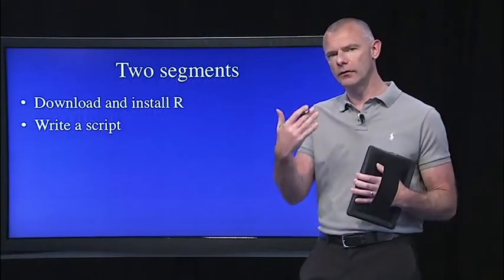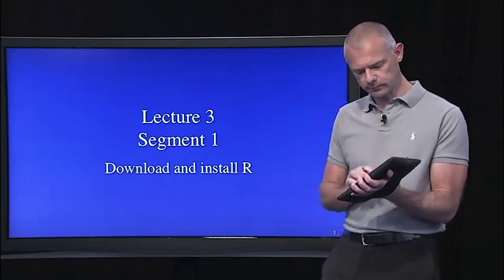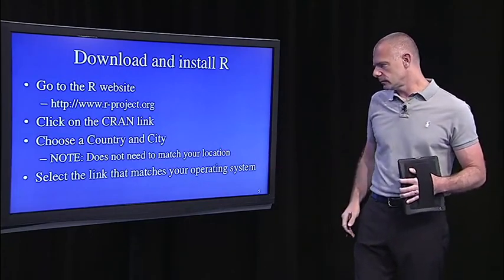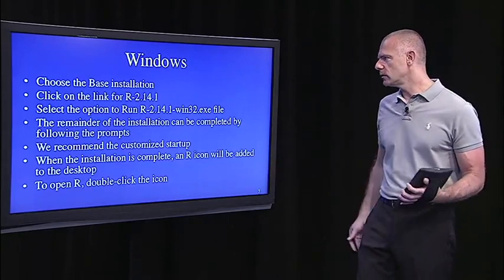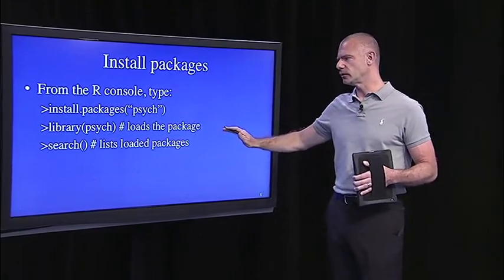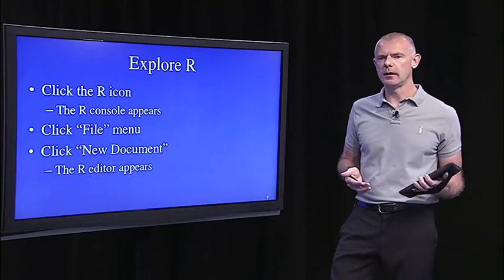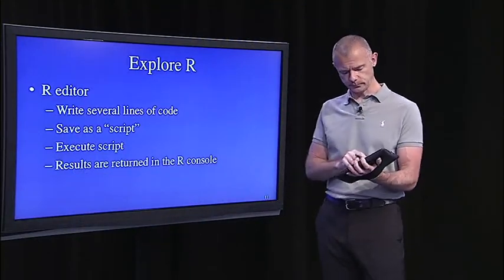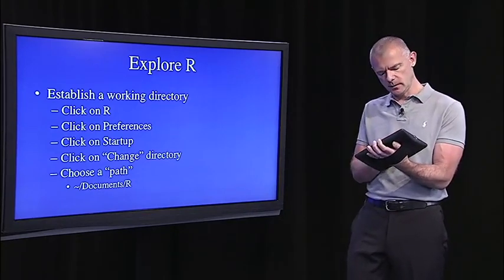2 6 Lecture 3a Downloading Installing R 1505